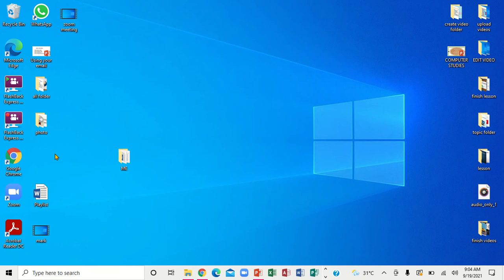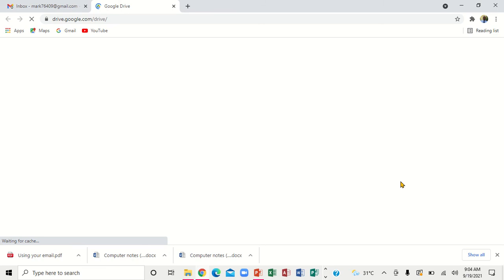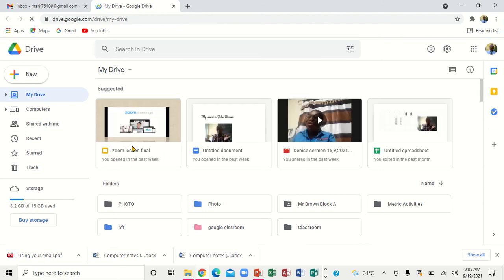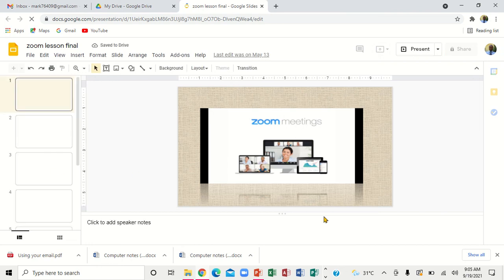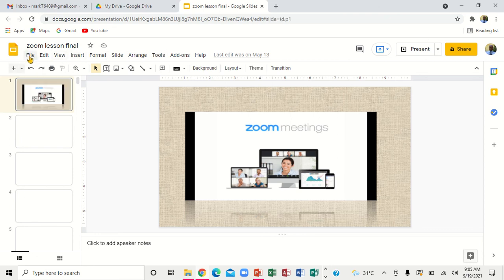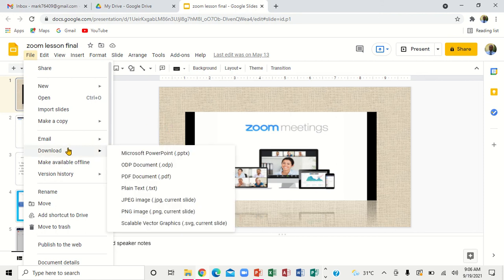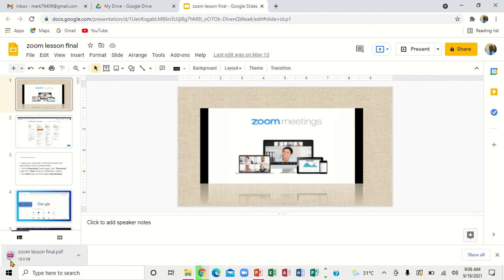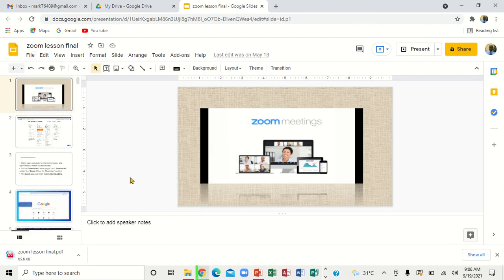How to Download Google Slides as PDF Document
In this basic step-by-step video, learn how to download google slide as  PDF document